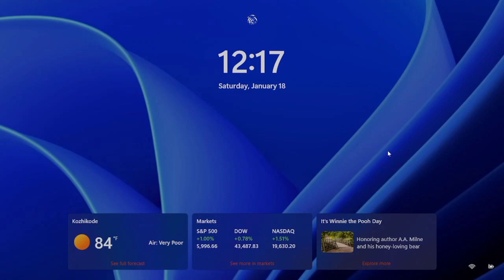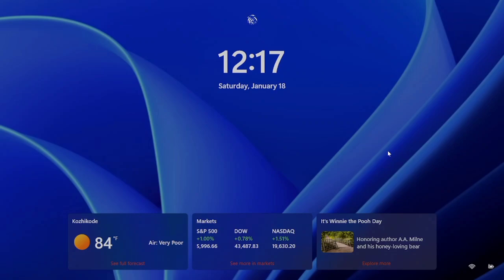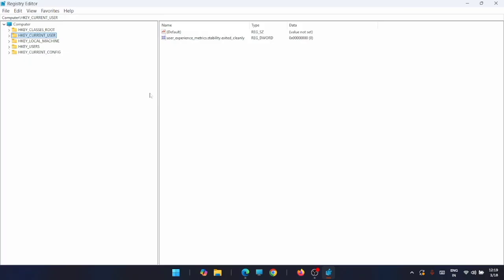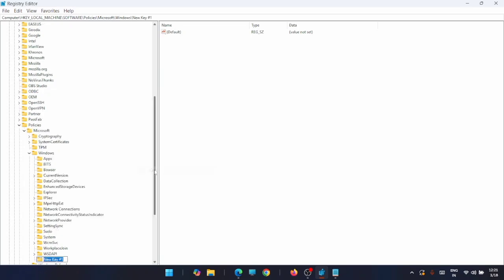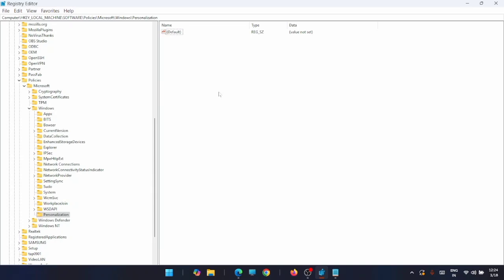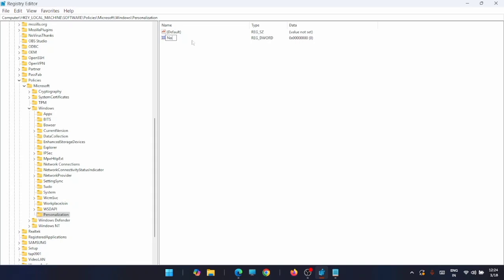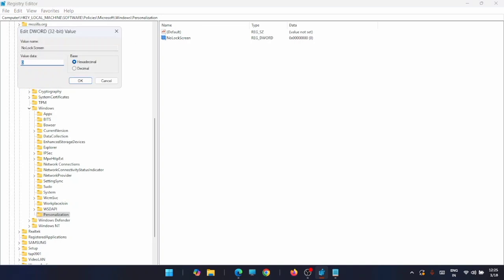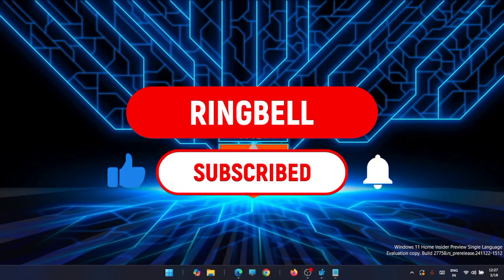How to Remove Windows Lock Screen and Get Straight to Login Screen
You can disable the lock screen entirely so that you can get straight to the login page without having to input any key strokes or clicks. It's a simpler, faster way to get to the login screen and into your PC. Here's how to go about removing the lock screen.

Go to this link and look for the download button and click to download

☑ Watched the video!
☐ Liked?